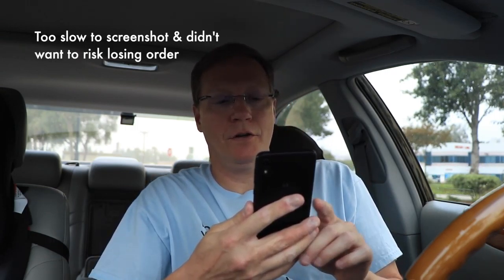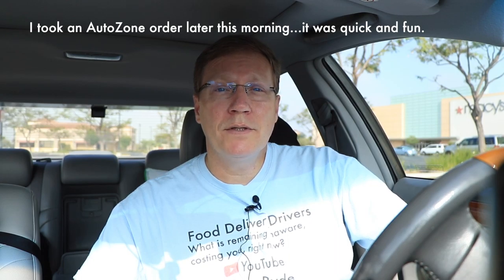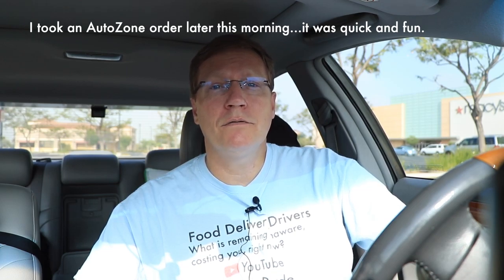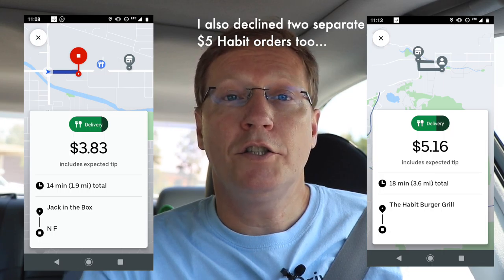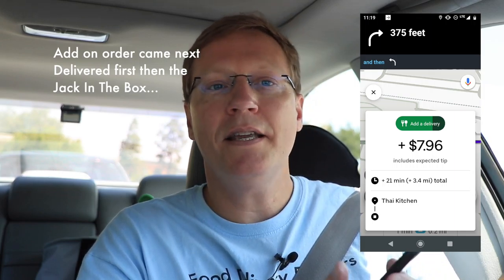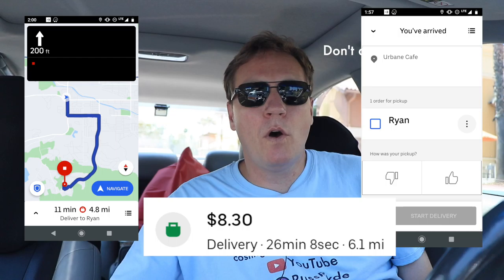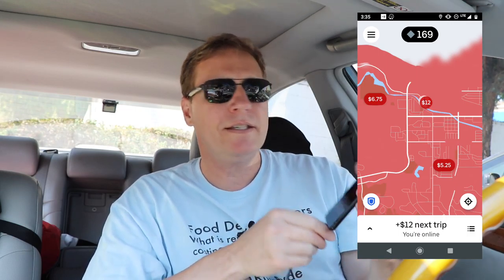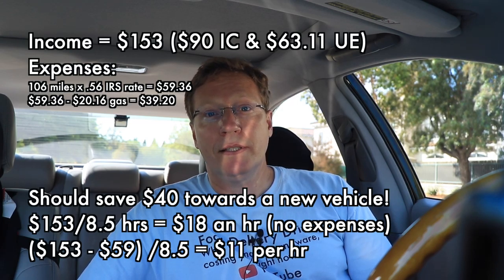Food Delivery Ridealong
Hello current and future food delivery drivers,

Now you can immerse yourself in a +30 minute video observing me deliver food.  I’ll be multi-apping using UberEats (Postmates) and Instacart.  Uber Eats primarily focuses on food delivery from restaurants and they are branching out into grocery delivery from other stores (you just deliver, not shop).  Instacart on the other hand is a grocery delivery company where you do the shopping and deliver the groceries to the customer.

I drove rideshare in the past and now UberEats is showing a heat map with surge pricing for food deliveries.  I wonder, is this a mistake or will they actually pay the surge pricing?  So far they haven’t.  I’ve messaged them and attached the surge screenshots to the particular food delivery order.  We’ll see.

In between food deliveries I also reflect on food delivery topics so you can learn from these tips.

How much do you think I made this day?

Russ

PS:  I was able to covert the Boblov N9 video files into .m2ts format that Final Cut Pro X would recognize and render properly.  This way you can hear the sound for video editing.  This remains a good body cam for food deliveries but you should consider a Osmo or GoPro for video editing…